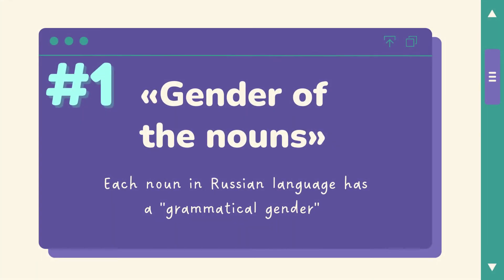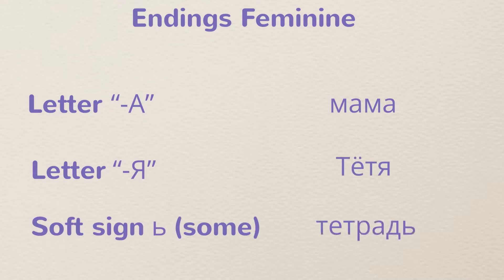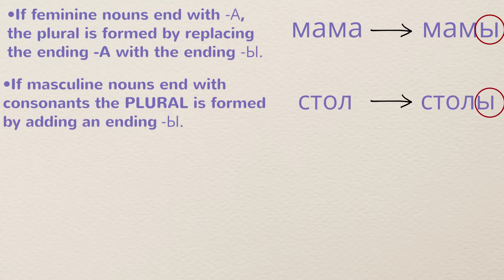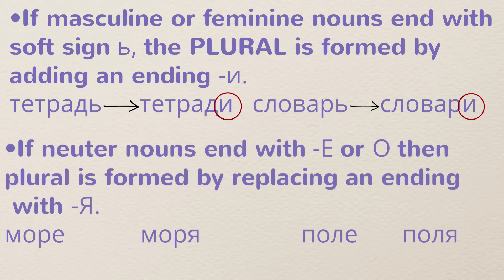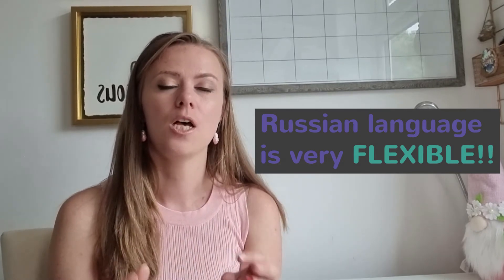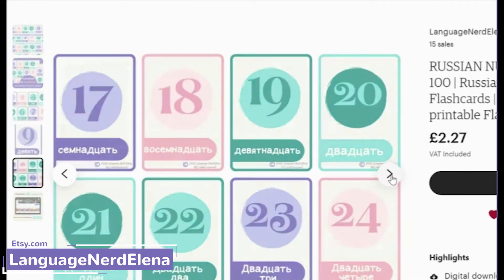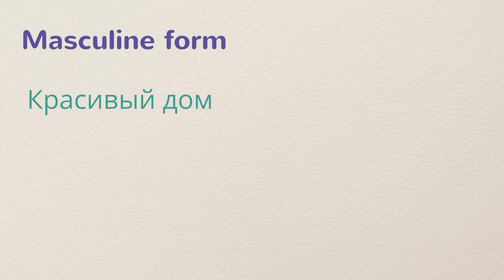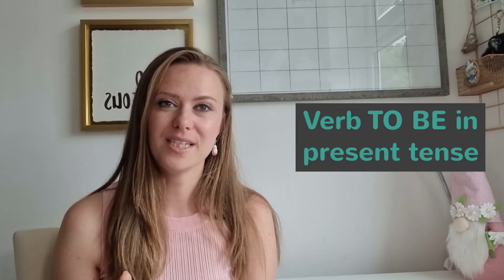BASICS of Russian Grammar | Russian grammar overview | ESSENTIAL Russian language rules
In today's lesson I will discuss some of the MOST essential concepts of RUSSIAN GRAMMAR. I will teach you some of the KEY CONCEPTS of Russian language, such as:
- gender of the nouns
- adjectives
- word order
- how to make a sentences negative
- how to ask questions
- CASES!
- VERBS in present tense
- perfective vs imperfective aspect of the verb

👌 Achieve 💯% fluency in RUSSIAN language.

If you LIKE MY CONTENT and would like to see more of it, please consider SUPPORTING my channel by making a donation or

‼🆙📚 Download "Road Map to learn a foreign language" for FREE, where I explain 10 effective strategies on how to learn a language effectively and quick.

✅ #13 lesson What LANGUAGE Should I learn? | Top 5 reasons to learn Russian | Why should you learn Russian?

FREE RESOURCES ON  Russian language completely free for you on my Instagram page!

SOCIAL MEDIA ❤️️
Don't forget to check Spanish resources completely free for you on my :

TIME STAMPS:
00:00 - Intro
00:42 - False expectations
01:29 - #1 tip
02:29 - #2 tip
03:02 - #3 tip
06:39 - #4 tip
08:03 - #5 tip
09:36 - #6 tip
10:36 - #7 tip
12:04 - #8 tip
13:05 - #9 tip
14:53 - #10 tip